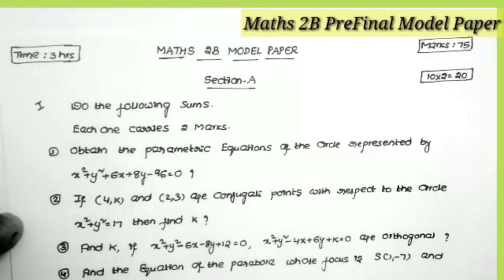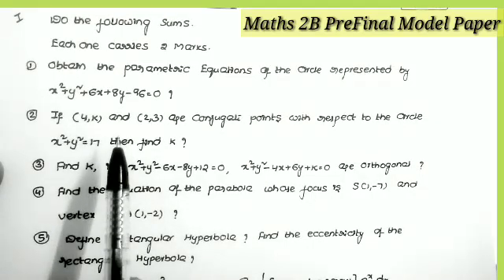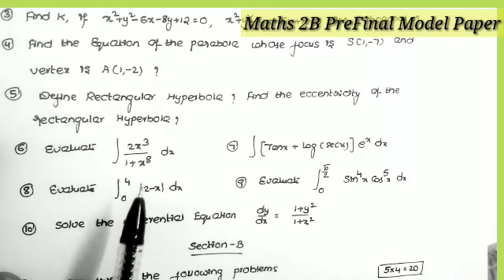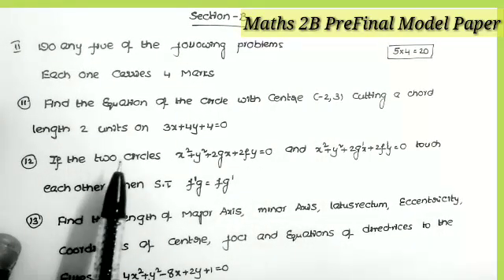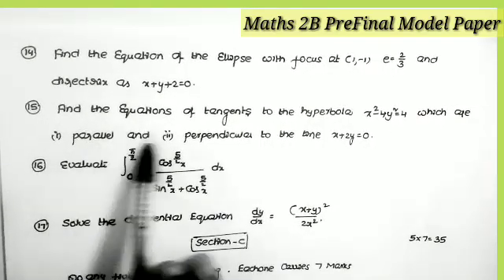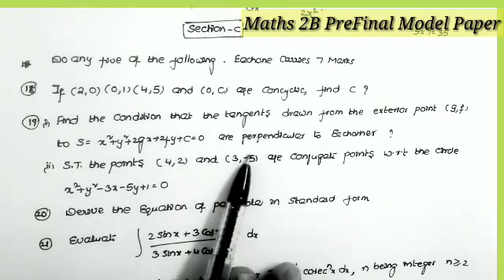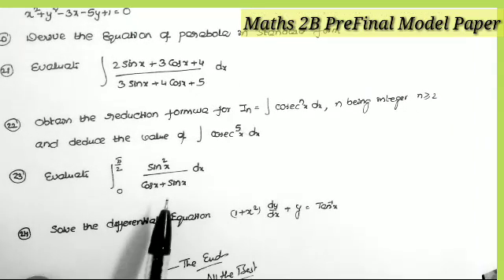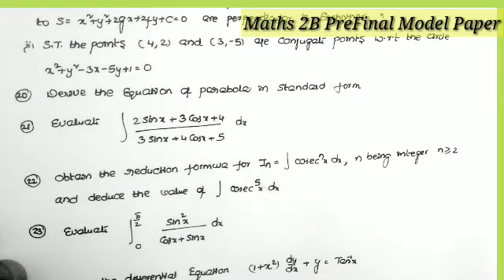Maths 2B PreFinal Model Paper 2022 || Inter Maths 2B Model Paper 2022 || Inter 2nd yr Maths 2B Paper